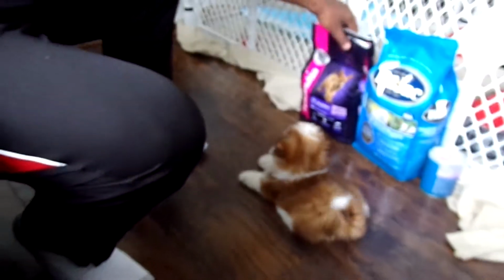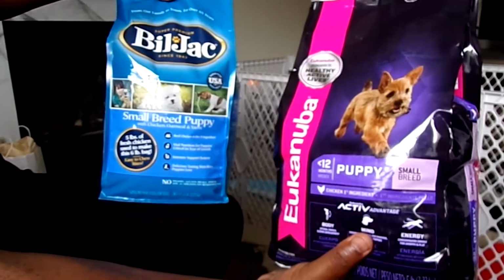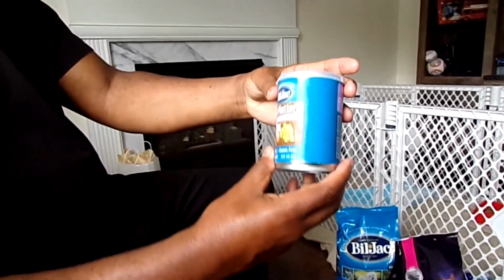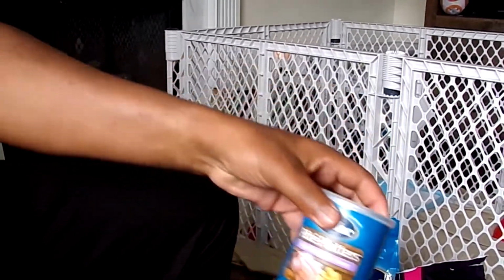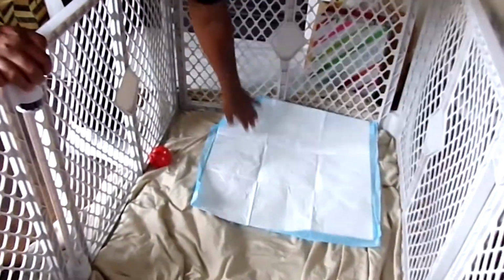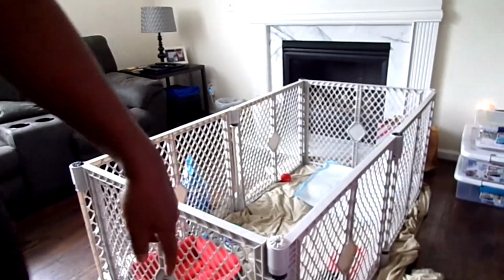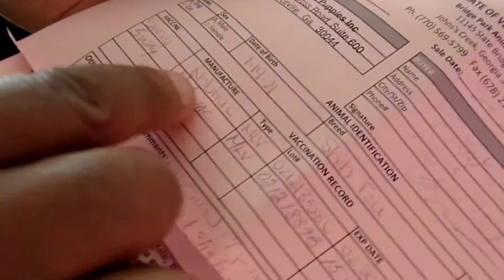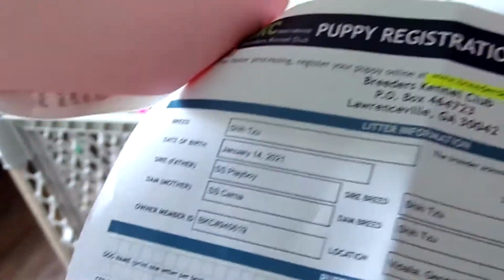WE GOT A NEW PUPPY!!